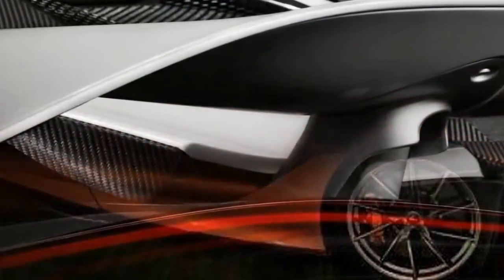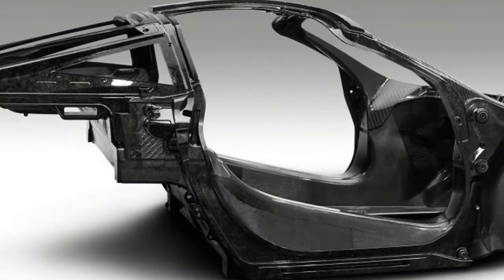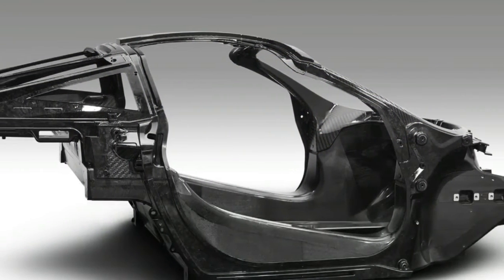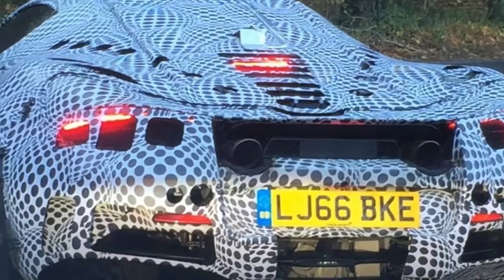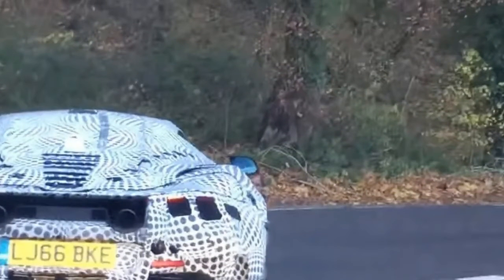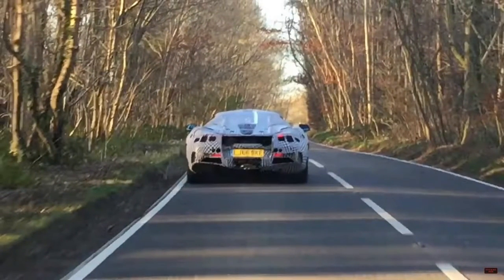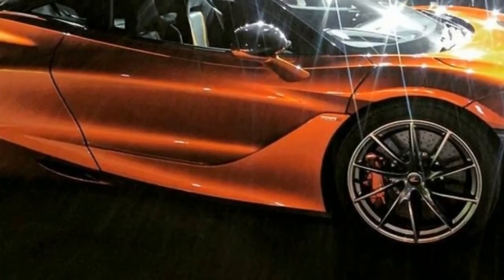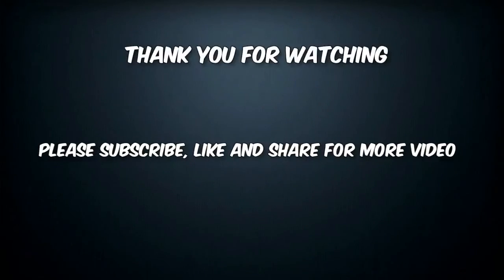2018 McLaren 720S P14 The 650S Replacement Photo Leaked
2018 McLaren 720S P14 photo leaked on instagram before official debut in Geneva Motor Show. The McLaren 650S replacement will have twice aerodynamically efficient compare to current car (650S) as well as 50% downforce. The wing also help car to slow down and acting as air-brake and 15% better at cooling the engine as the new type door allows air to flow through into radiators and also create extra downforce.

The McLaren P14 expected to be named after the power output as widely report which is 720S (710 HP). The car already spied testing before the picture leaked, from various source that the new car will have new carbon fibre Monocage II body structure as well as active rear wing. Unlike the 650S, the carbon fibre extends to the top of the car – it’s steel on the 650S – meaning a weight saving of 18kg, greater rigidity and a lower centre of gravity that will all boost handling and ride. With more power and significant weight saving, we’d expect a big increase in the power-to-weight ratio for the new model over the 650S.

The gaps in the roof are unlikely to be for targa-style roof panels, but give a clue to McLaren F1-style door openings. With the door sills set lower than even the 570 models, this is set to be the most accessible McLaren yet, with insiders saying that there’ll be more space in the car for storage and in the front boot.

Visibility looks to be pretty impressive all around, especially looking forward – the A-pillars in the image look especially slim. McLaren will also play on the carbon fibre structure by giving the customers the option to leave it exposed in the cabin with a Visible Monocage option.

The look of the new car is expected to usher in a very different style for forthcoming McLaren models, too, with 15 new cars expected from the company as part of its Track 22 business plan between now and 2022.

We still don’t know if the all-new Super Series will drop the 3.8-liter twin-turbo V8 for a 4.0-liter engine. The rumor mill also hypothesizes that McLaren might have imbued the all-new model with P1-inspired hybrid technology, but nothing has been confirmed yet. 720 PS (710 horsepower) seem doable, though. I mean, just look at the subtle "720S" lettering on the doors.

The new Super Series isn’t expected to cost dramatically more than the outgoing 650S, and we’ll get our first look at the car undisguised at the Geneva Motor Show in March. It should be on sale by the middle of the year.